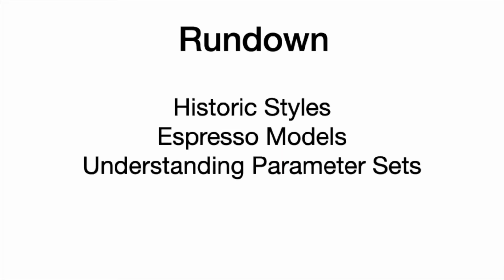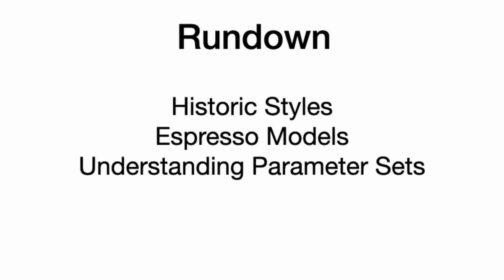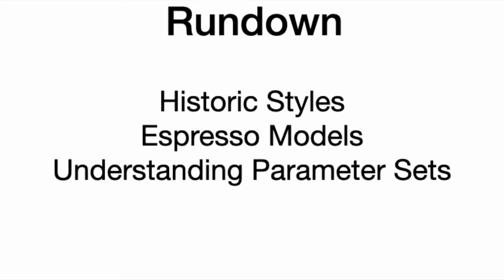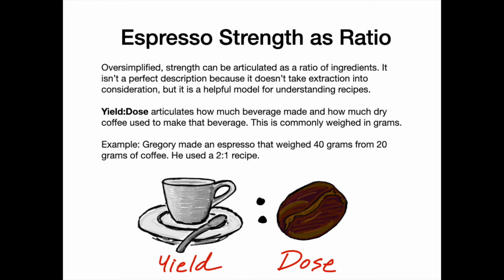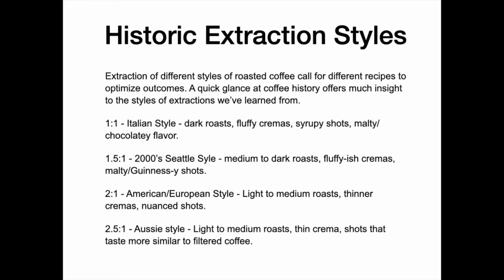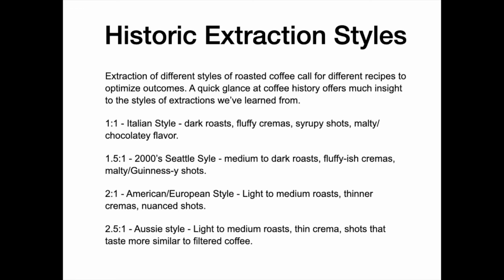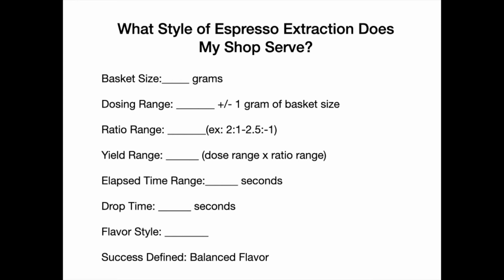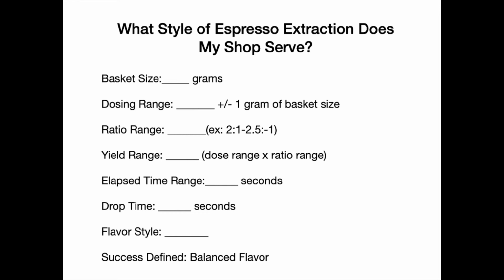Historical Extraction Styles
Historic Styles
Espresso Modeling
Understanding Parameter Sets